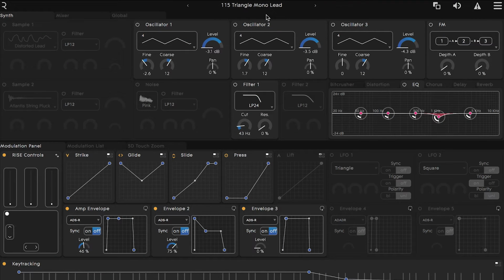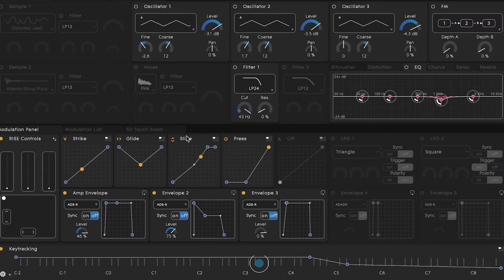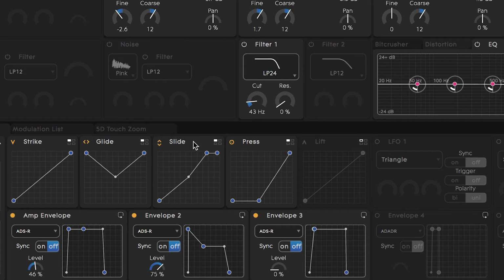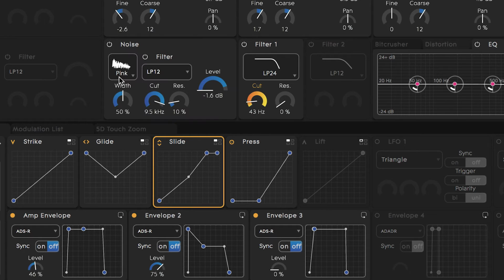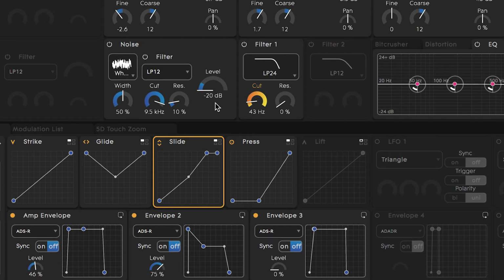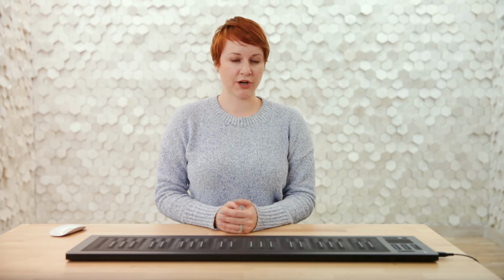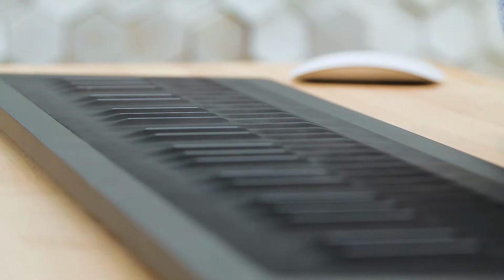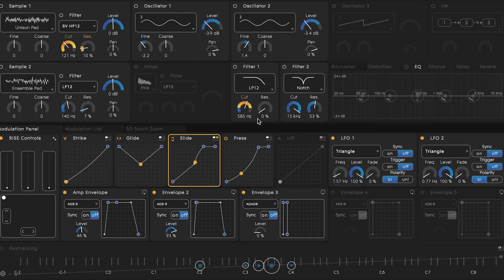An Introduction to the Seaboard RISE: 2.5 - SLIDE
Introduction to Slide on the Seaboard RISE and how it can be utilized within Equator.

Equator presets used in this lesson: 115 Triangle Monolead, 056 Antarctic Pad